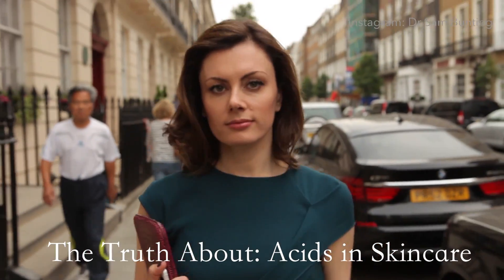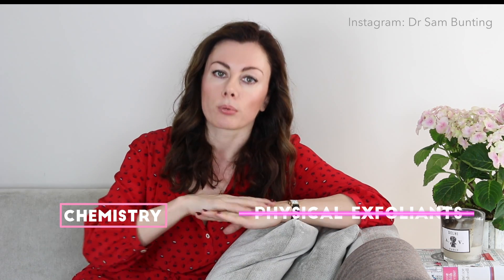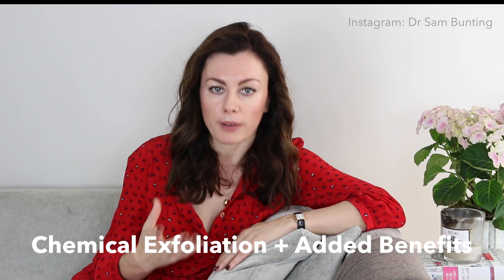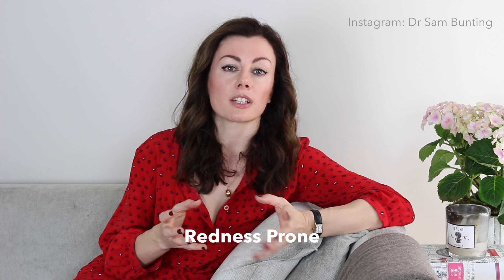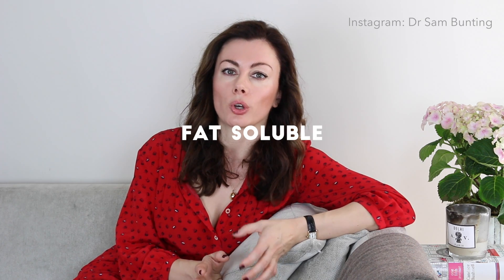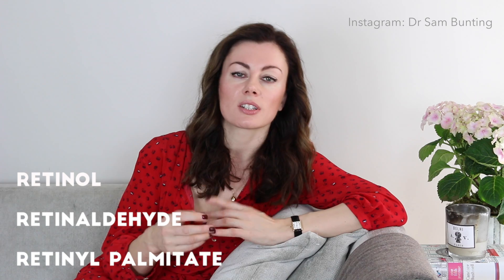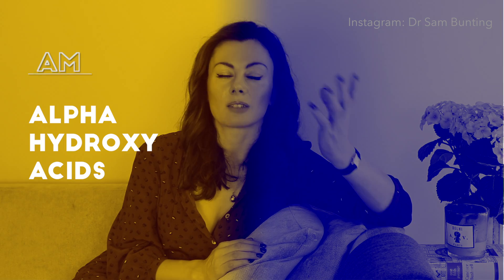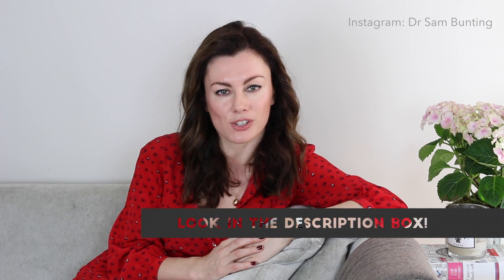The Truth About: Acids in Skincare | Dr Sam in the City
Many useful molecules in skincare are acids. At the most basic level an acid will exfoliate the skin by disrupting the bonds between surface skin cells, revealing juicier-looking, more light-reflective cells beneath. But the best acids will have extra benefits above and beyond this.

My favourite acids are:

Ascorbic acid (or vitamin C) : a brilliant all-rounder, it helps prevent UV damage, stimulates collagen assembly and reduces hyperpigmentation. I love Obagi and Skinceuticals products.

Retinoic acid (or Retin-A): The most effective anti-ageing ingredient we know, and it prevents and treats acne as a brilliant additional benefit.
Over-the-counter seek out retinol, retinaldehyde and new kid on the block retinyl retinoate. A bit of a cheat as not true acids, but we know they have many of the properties of the Big Daddy of retinoids retinoic acid, and are easier to tolerate so less scary to try without a dermatologist’s guidance.

Azelaic acid:  super-versatile yeast extract, this acid exfoliates, treats pigmentation AND redness, plus it blitzes blemishes. It's also safe in pregnancy and breast-feeding women.
 The Epionce Lytic series and Sesderma Azelac range are two of the few that have this useful ingredient azelaic acid at a significant percentage.
→ Sesderma Azelac

Lactic acid
An AHA which gently exfoliates whilst hydrating - so useful in dull-but-sensitive skin.

Salicylic acid A fat-soluble acid that's also anti-inflammatory, so great at getting into the pores to prevent and treat spots.